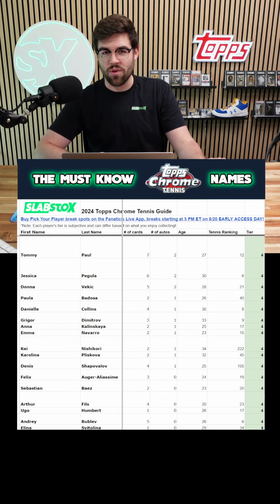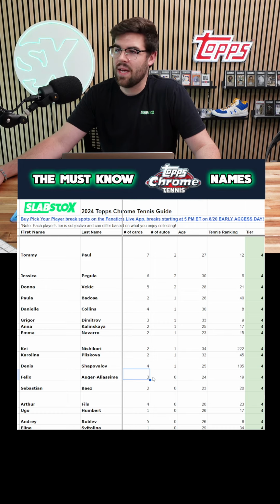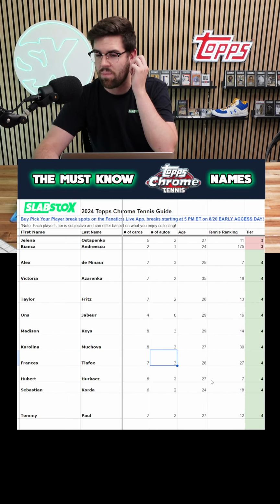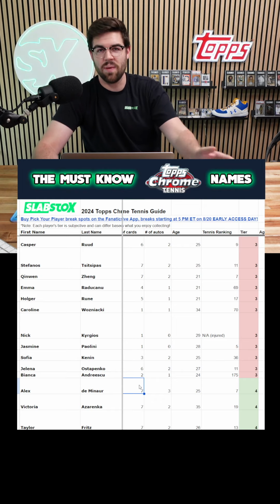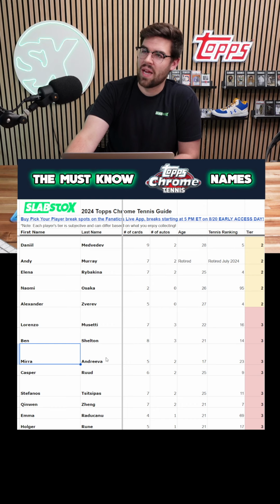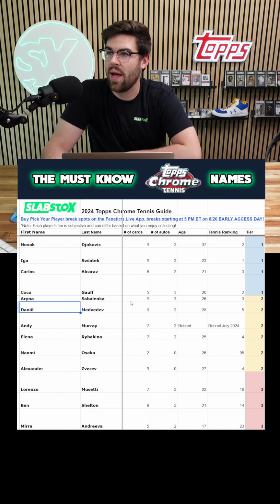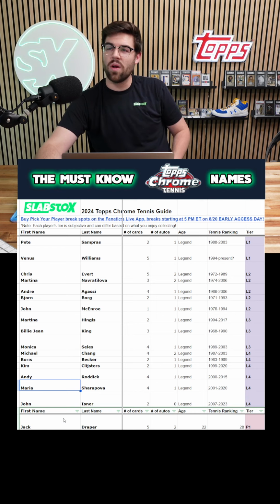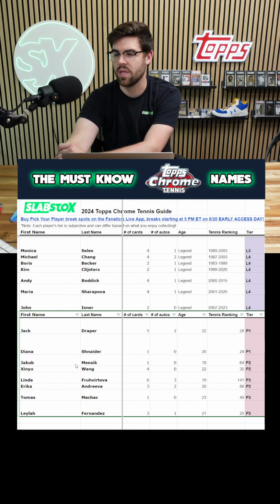2024 Topps Chrome Tennis PREVIEW | Biggest Cards To Chase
2024 Topps Chrome Tennis releases on August 21, and we're breaking it LIVE from New York one day early on EARLY ACCESS on Fanatics Live.

SX Beats Credit: Bennett Nowak